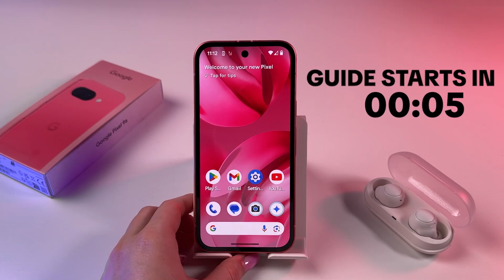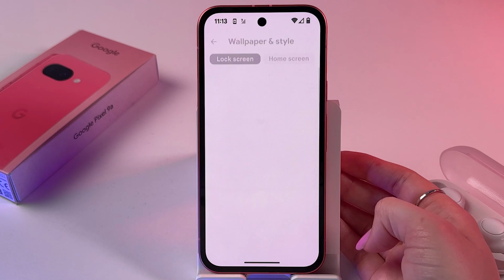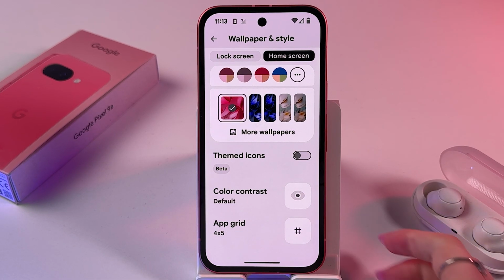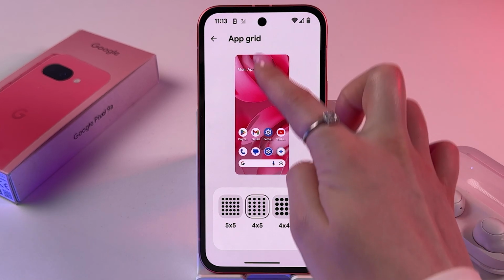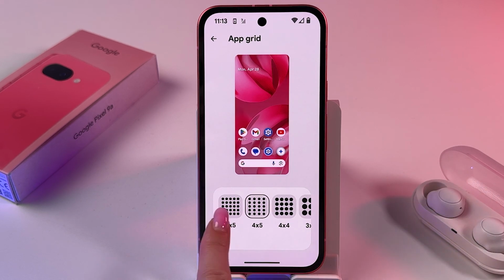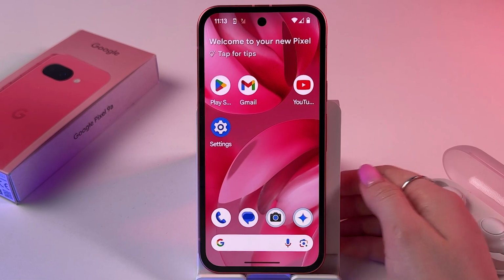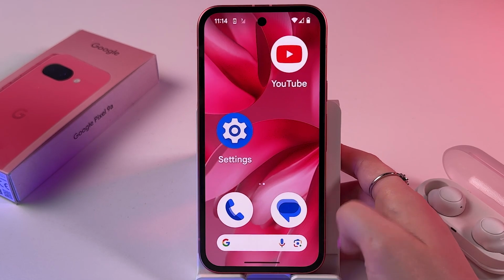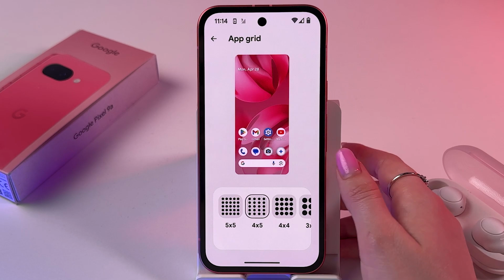Google Pixel 9a Tutorial - Easily Change Your App Grid Layout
In this tutorial, I'm thrilled to show you how to customize your Google Pixel 9a and make it truly yours by changing the app grid size. On the journey to a more personalized interface, discover the steps to access the 'Wallpaper & Style' settings, choose the perfect grid size for your apps, and learn about the benefits of selecting the appropriate grid size for your daily needs. Whether you prefer a minimalist layout or maximizing app visibility, this video guides you through each setting to ensure your Pixel 9a looks exactly the way you want it. Remember, by customizing your app grid, you can streamline your navigation and enhance your overall phone experience while keeping that sleek Google Pixel aesthetic intact!

This video also covers the following topics:
Adjusting App Grid on Google Pixel 9a
Google Pixel 9a Settings Tutorial: Changing Grid Size
How to Modify App Layout on Pixel 9a